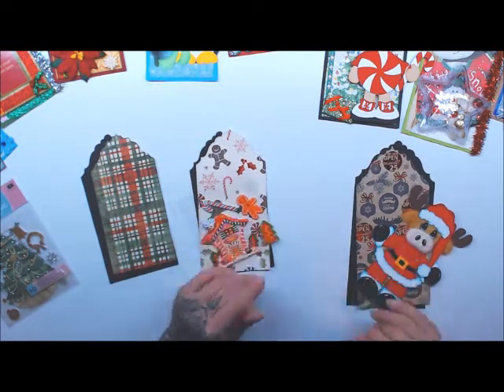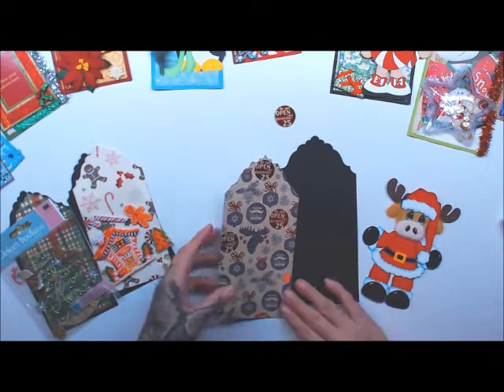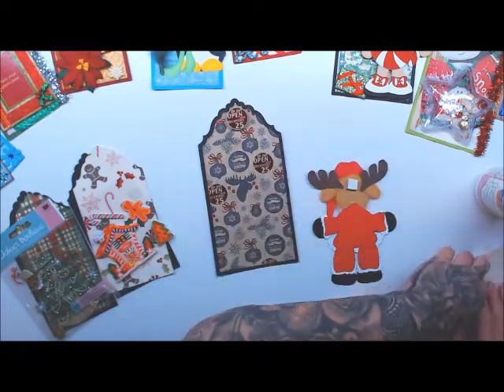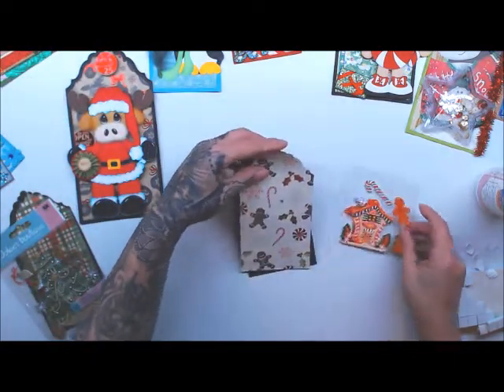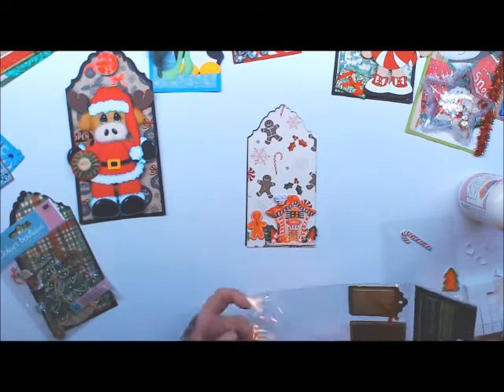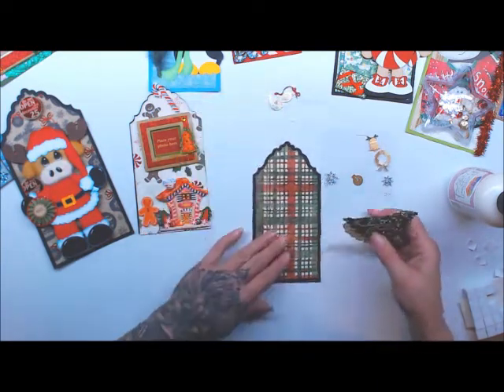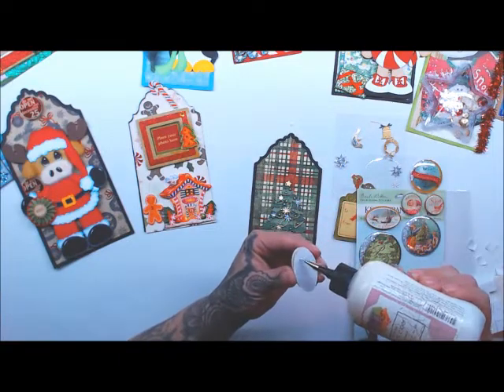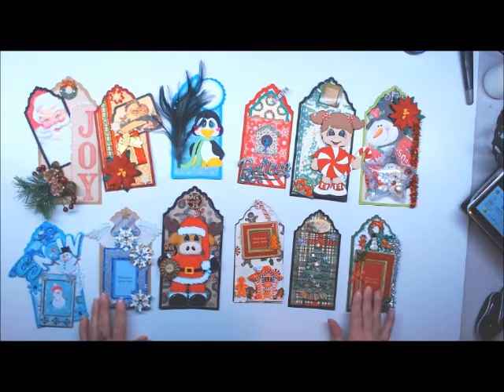12 Days of Christmas Tags Days 10 11 12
12 Days of Christmas Days 10 11 12

Instagram at
Pattys Crafty Spot

If you would like me to demo your product you can email at the address below. I will only give honest reviews. So If I like it I will tell you if not I will tell you.